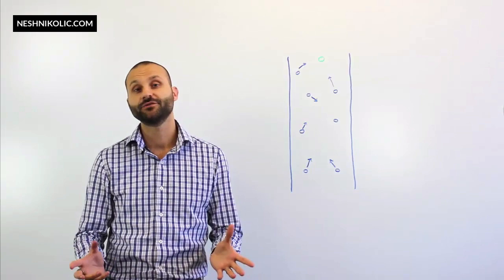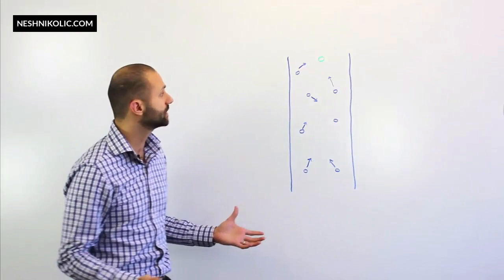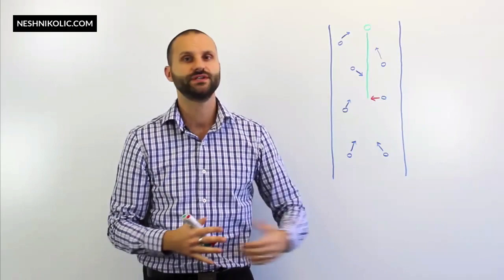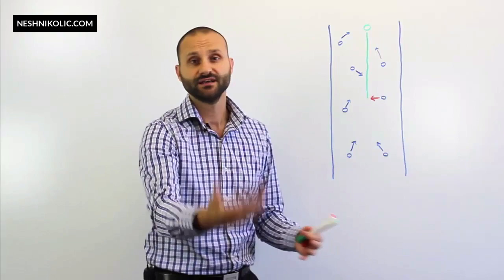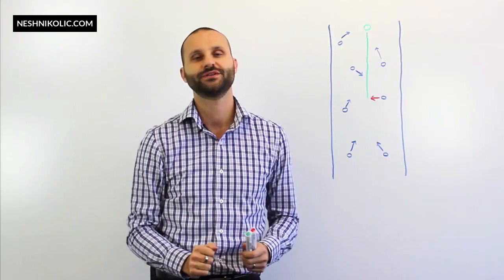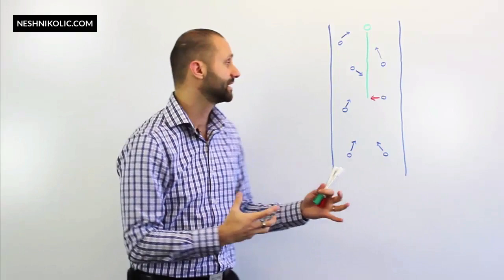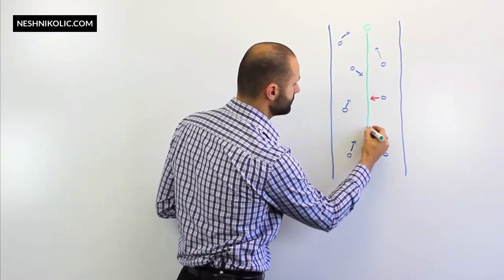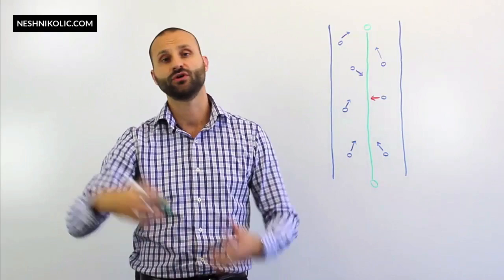Walking in the Street Metaphor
Defusion is the act of separating ourselves from our thoughts, and recognising that thoughts are products of our minds. Defusion enables us to compartmentalise thoughts, disengage from them, examine them, and then accept or reject them as we wish.

Defusion is the opposite of fusion. Fusion is the act of accepting and engaging with thoughts and holding them tightly. In ACT we recognise the value of embracing useful thoughts, for example as an athlete embraces a vision that he will kick a goal or surge to the front of a peloton, and how that will occur. But we want to discourage fusion with unhelpful thoughts.

The example of a person walking down the street, or through a mall, is one that simply explains the concept of fusion and defusion.

Peter is at the mall, and encounters people heading in all sorts of direction as he walks toward the supermarket. He passes one person, then another, registering but not engaging with any of them, and continues to walk.

But then he encounters Frank, who wants to stop and chat. Frank says, ‘hi, I have something to tell you’ and looks eager to stop and shake hands. But Peter is in a rush to reach the supermarket before closing and, after quickly acknowledging Frank with a ‘sorry, gotta go – let’s catch up!’ continues on his way. Frank then calls out ‘You won’t make it – the shops are already closed’. Peter nods to Frank in acknowledgement while continuing to walk to the shops.

In the supermarket, a teenager in a farmer’s outfit offers Peter a cheese tasting. Peter, wanting to finish his shopping, politely says ‘no thanks’ and continues with his shopping.

Peter’s actions in these cases represent defusion. Peter has notice and acknowledged Frank and the teenager, but consciously has avoided engaging with them.

Peter completes his shopping and leaves the supermarket. On his way out, he bumps into Jane. He recognises her as a fellow school parent and, having completed his shopping before closing time, they chat for a few minutes about their children before moving on.

Peter’s encounter with Jane represents fusion. Peter saw Jane, noted that he knew her and consciously engaged in conversation.

If Peter stops and engages with Frank or anyone else during his walk to the supermarket, he becomes ‘fused’ within the conversation that results. There is, then, the potential for him to become influenced by that person, or what he or she had to say. On this occasion, he wasn’t ‘fused’ with Frank or the young cheese salesperson. Upon leaving the supermarket, Frank had achieved what he set out to do and chose to stop and speak with Jane, enjoying her company.

Defusion buffers against getting caught up by the presence of others or their comments. Defusion allows Peter to register Frank’s presence and comments, say ‘hi’ and then walk on without further engagement, and to buy cheese without being influenced by the unexpected tasting opportunity. Defusion allows Peter to reach his goal – which may be completing the shopping, or could be something bigger, such as ensuring he can cook a gourmet meal or even pleasing his partner.

Frank, the young farmer and the hundreds of people Peter saw at the mall represent the thoughts that involuntarily enter our minds every day – the criticisms, the doubts, the questions, the regrets about past behaviour and fears of future events, that bombard us.

Defusion enables us to acknowledge a thought and move on, without allowing it to affect us, our opinions about ourselves or others, or our choices. It includes the understanding that the thoughts should be acknowledged – in the same way that when driving, we must be aware of other cars on the road. But just as we can politely acknowledge an acquaintance in the street without stopping to spend time with him or her, or move into another lane and drive past another car on the road, so can we recognise thoughts, mentally nod in acknowledgement, and move on.